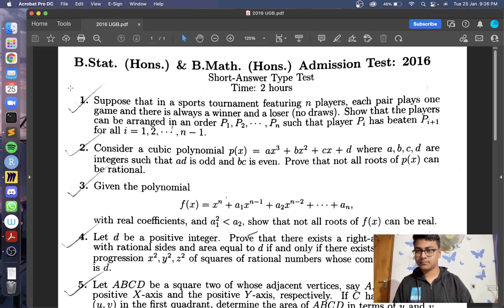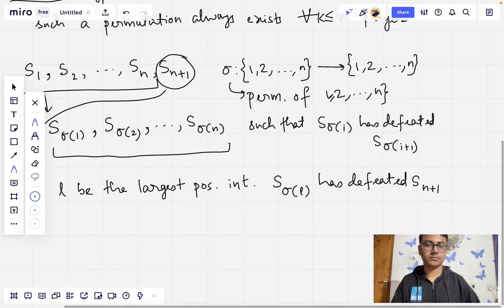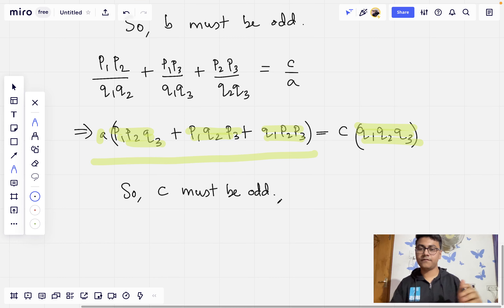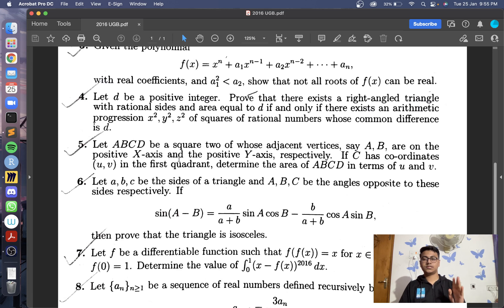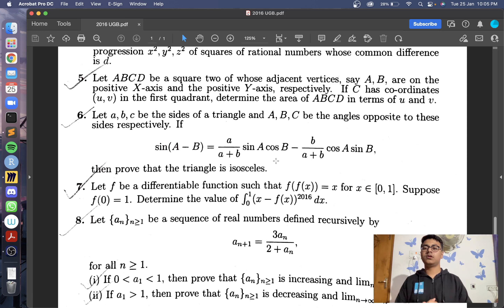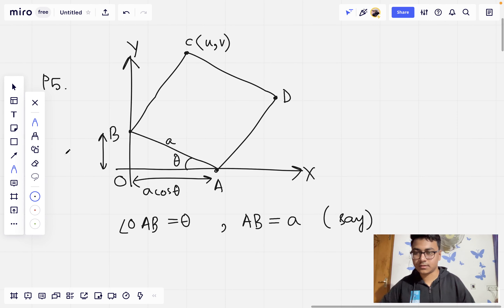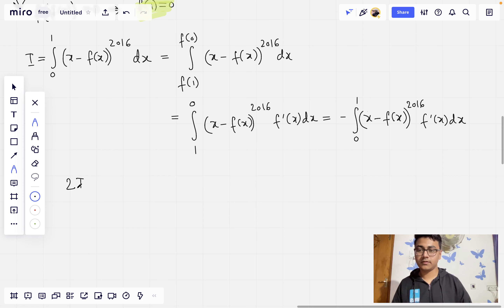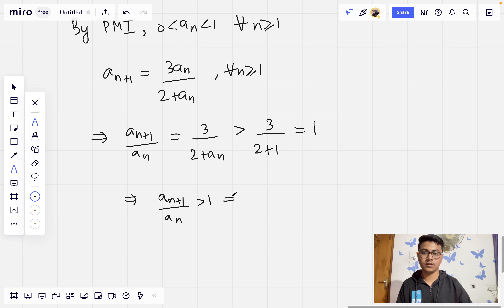ISI BMATH BSTAT UGB 2016 full paper solution and discussion by Deepta Basak